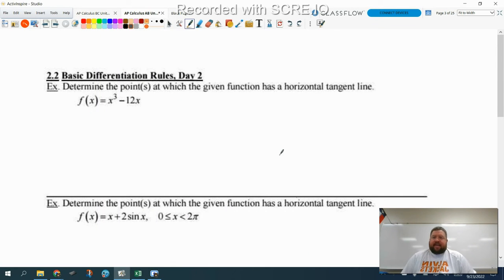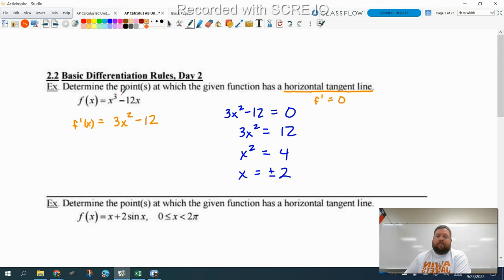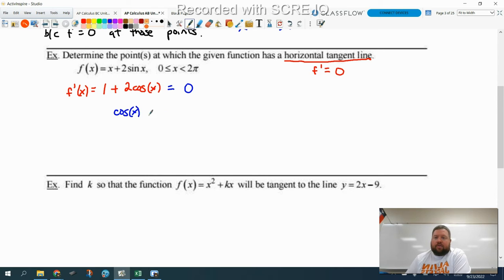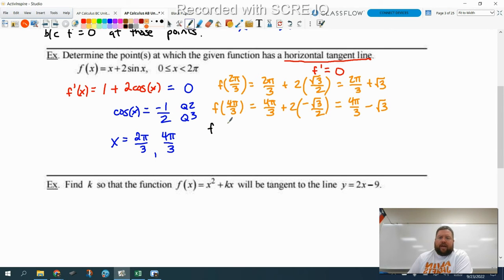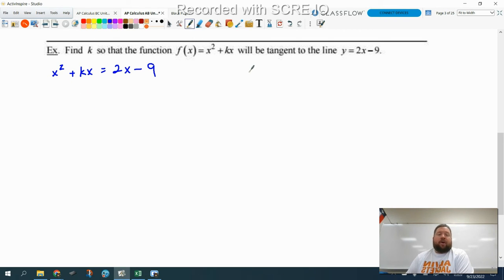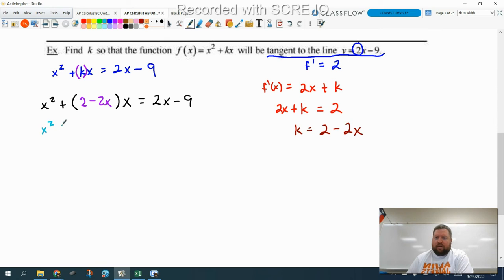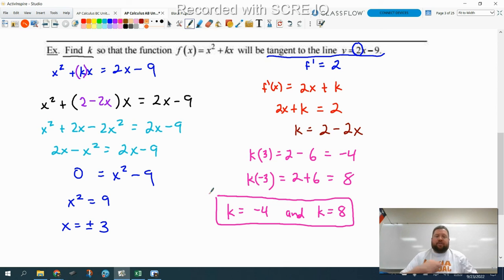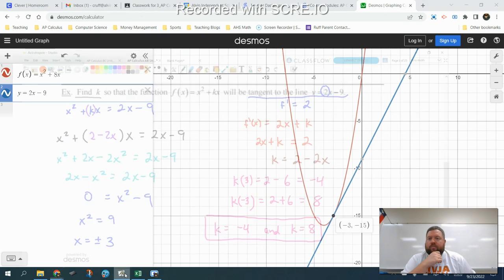AP Calculus AB - Differentiation Rules Day 2